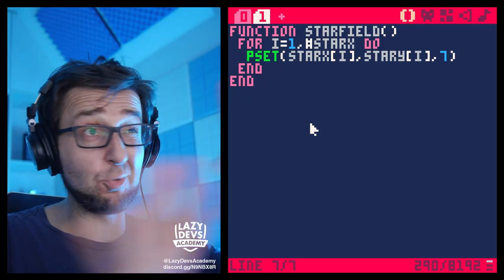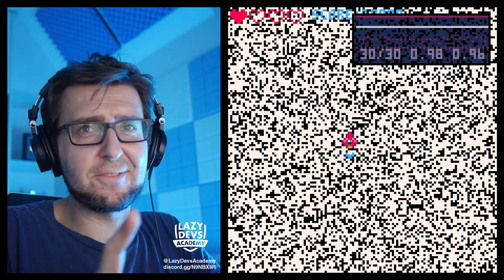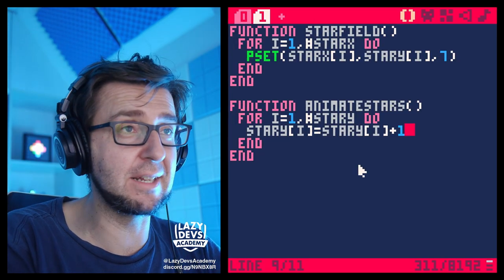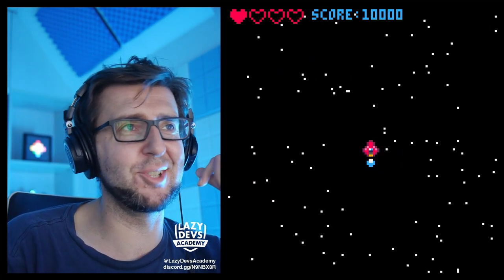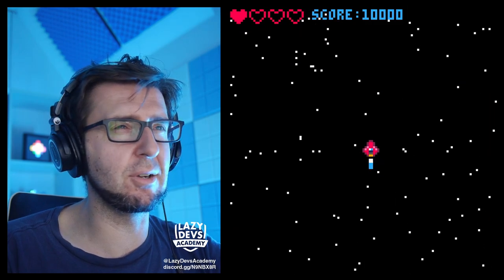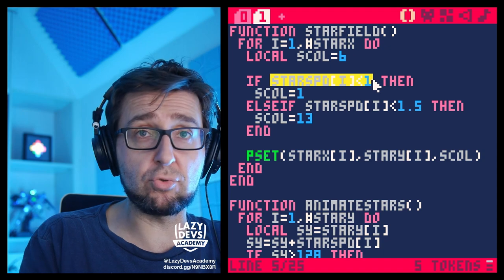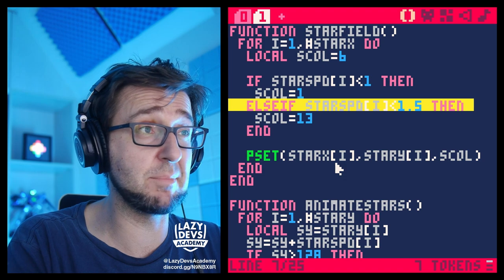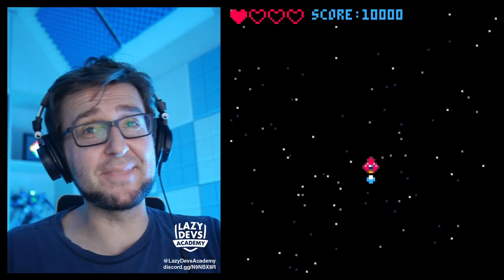Making a Shmup #8 - Animating Stars - Pico-8 Hero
00:00 Intro
02:23 Performance
04:42 Animating the stars
13:17 Variable star speeds
18:23 Star colors
26:30 Doggie zone
27:49 Ko-fi
29:23 Outro